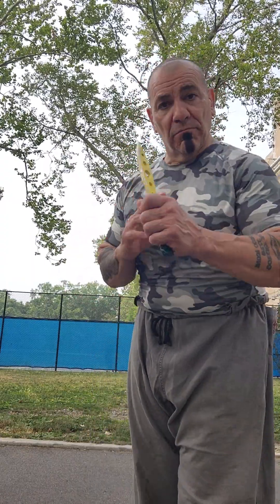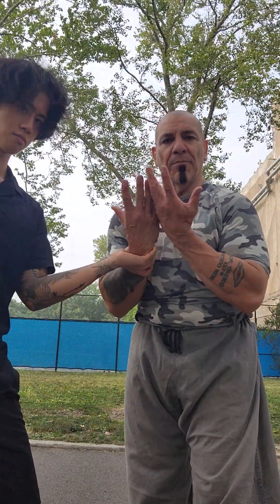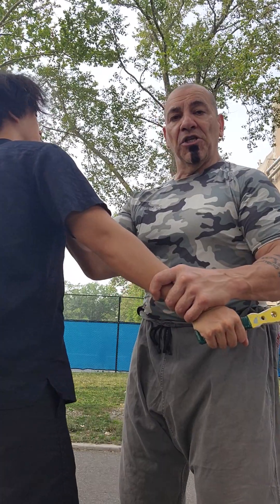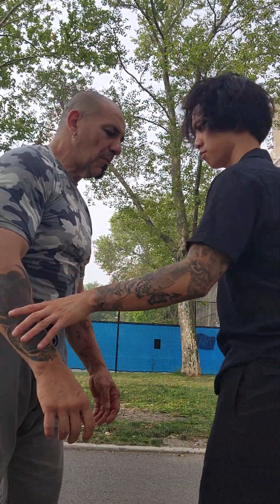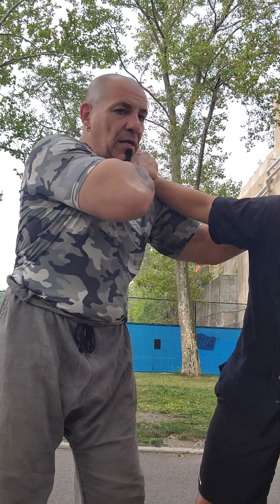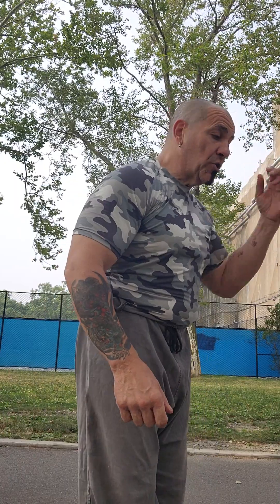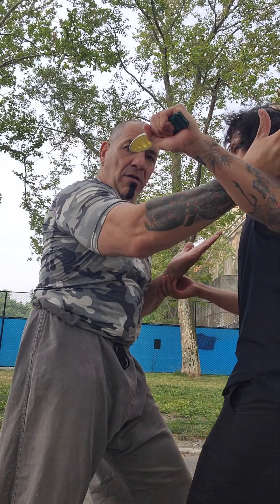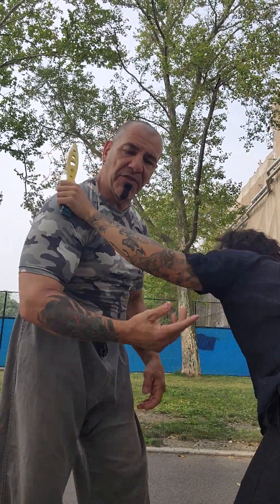Knife Attack defense